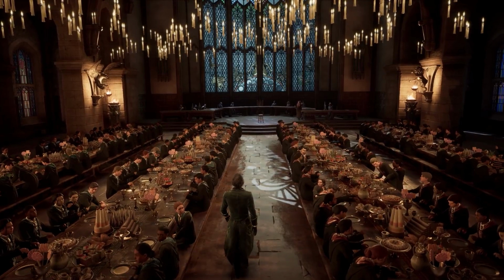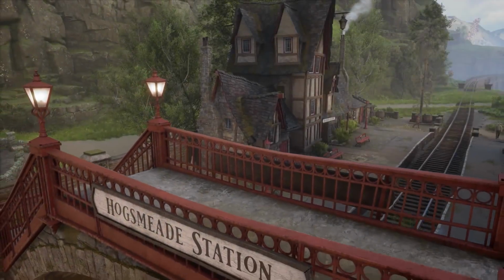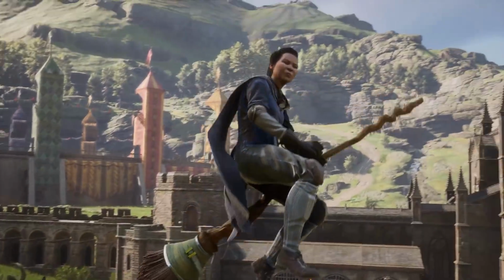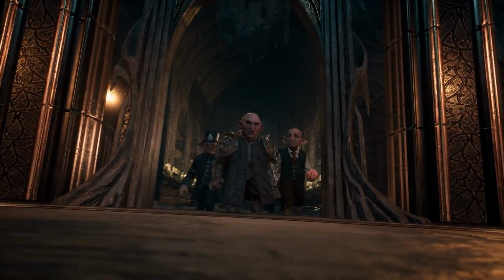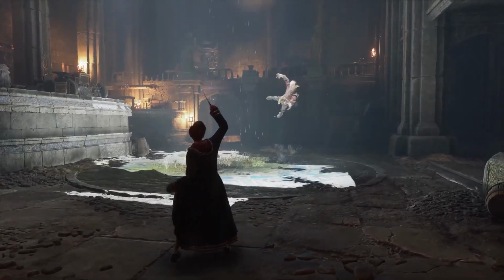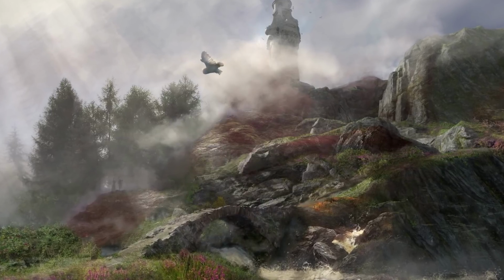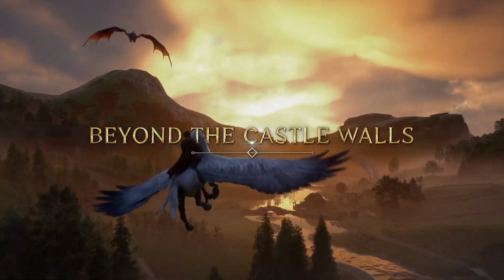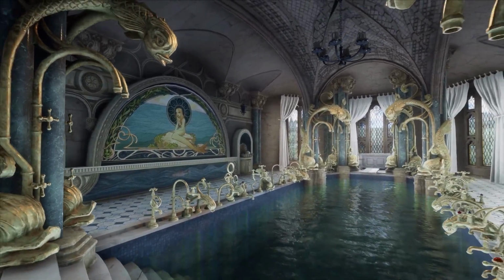100 Missable Details in the Hogwarts Legacy State of Play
Today I point out  and break down 100 missable details from the Hogwarts Legacy State of Play. Including stuff from the gameplay reveal, behind the scenes, and PlayStation blog post.

Hot words description:
Today I break down the Hogwarts Legacy by Avalanche Software and WB Games and WB Avalanche Software Twitter. gameplay trailer gameplay reveal State of Play today. I talk about quidditch, combat, and more. I break down and point out 100 details you could have missed missable details from the Hogwarts Legacy State of Play.